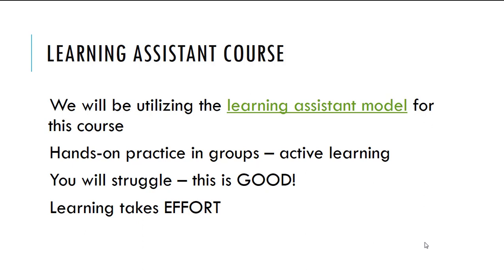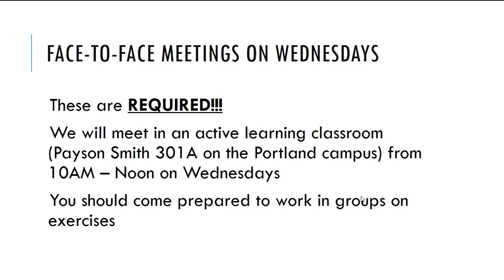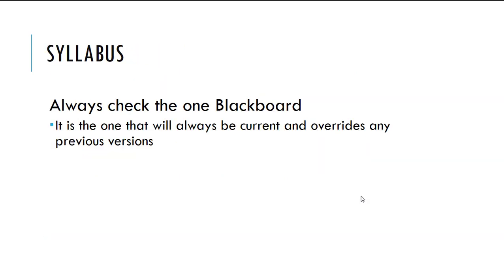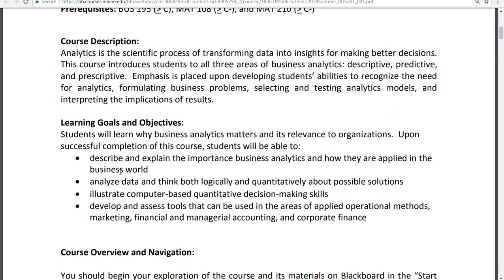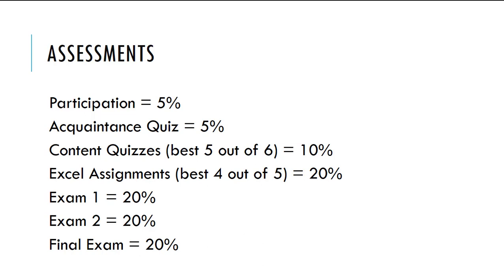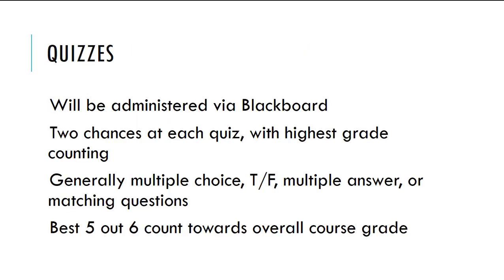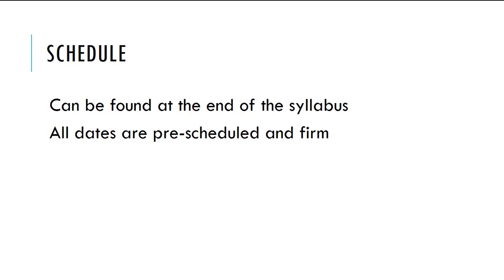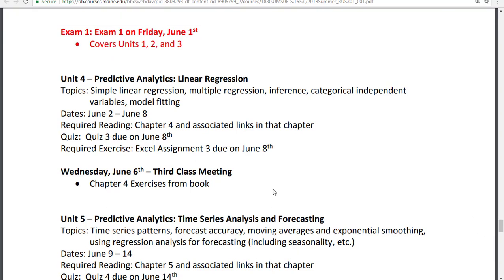BUS 301 - Summer 2018 Blended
Brief introduction to BUS 301 Blended class